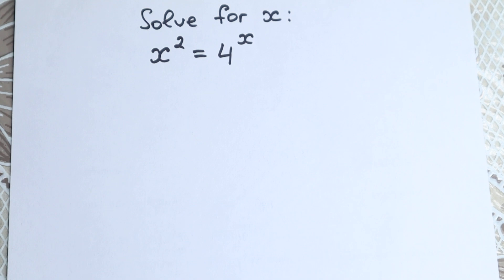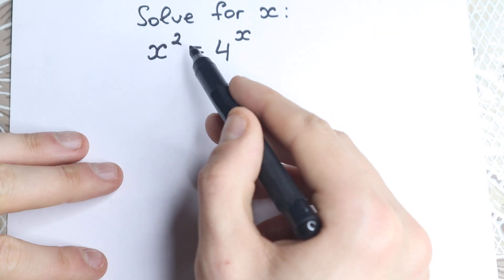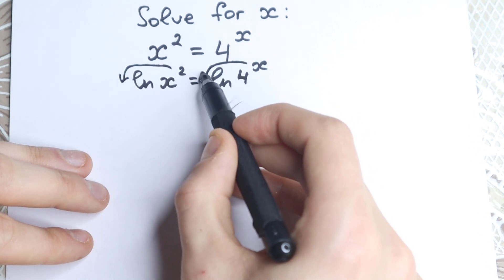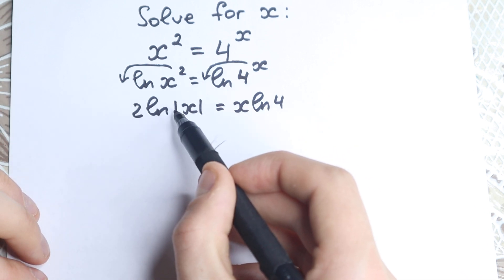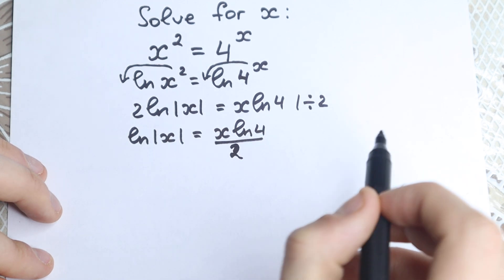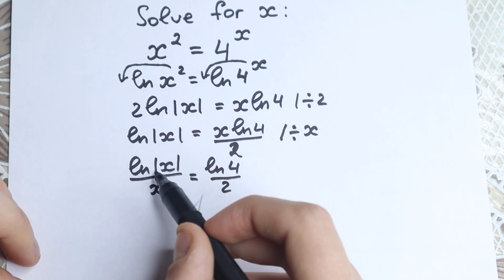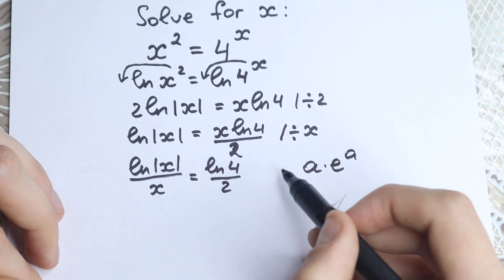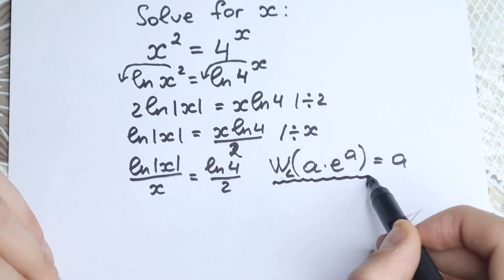European Mathematical Olympiad Question | Best Theory